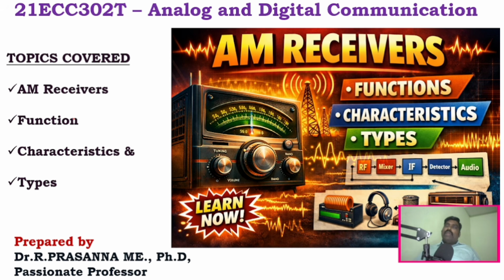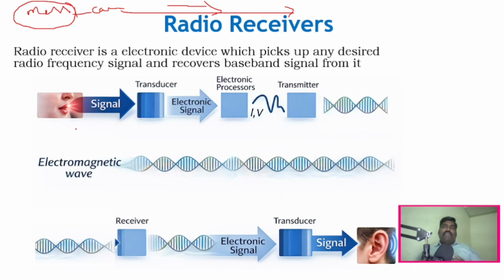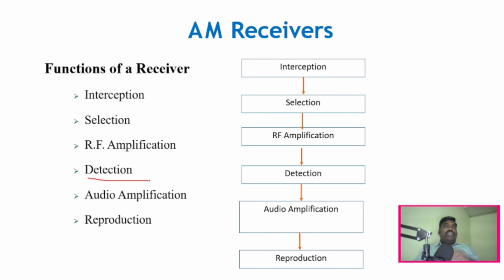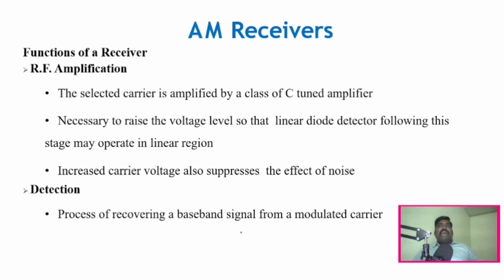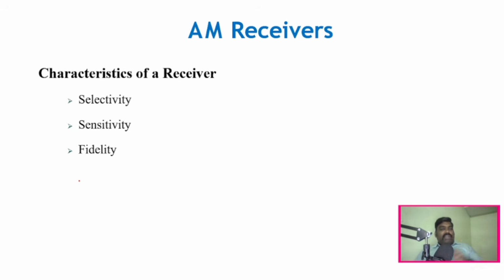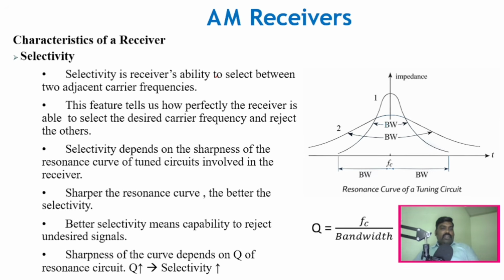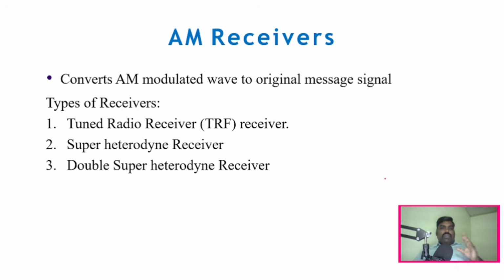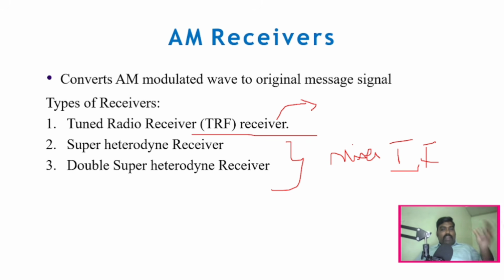AM Receivers - Functions, Characteristics and Types